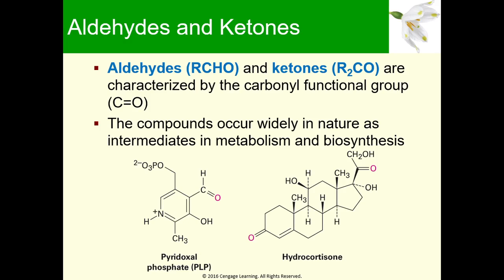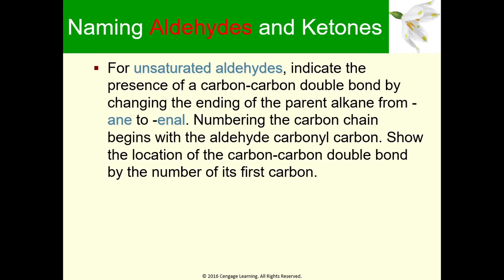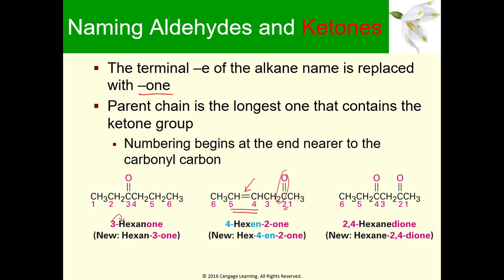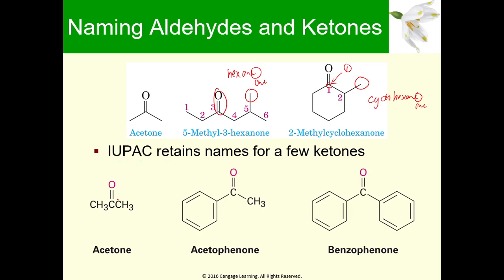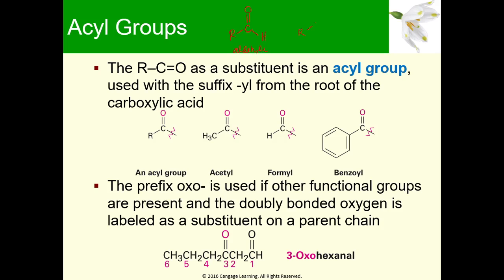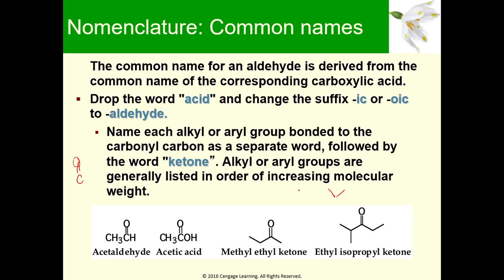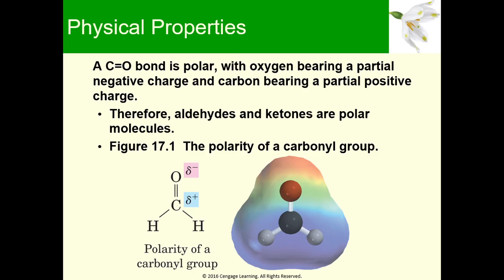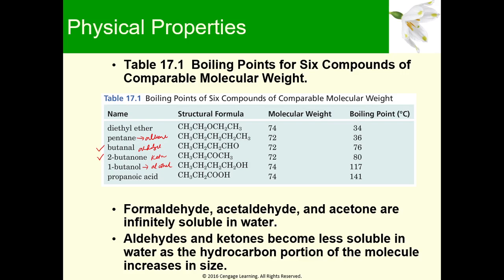Aldehydes and Ketones